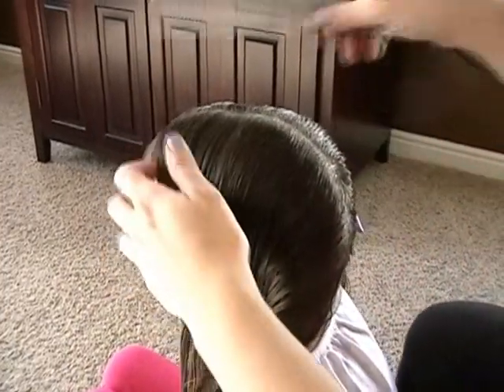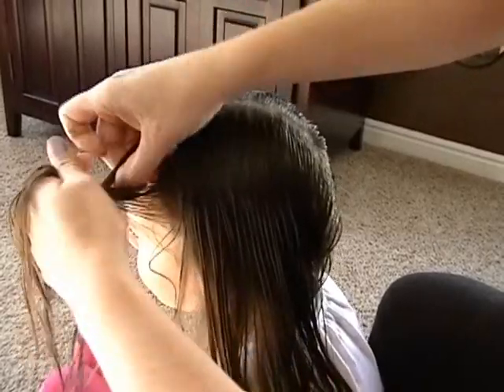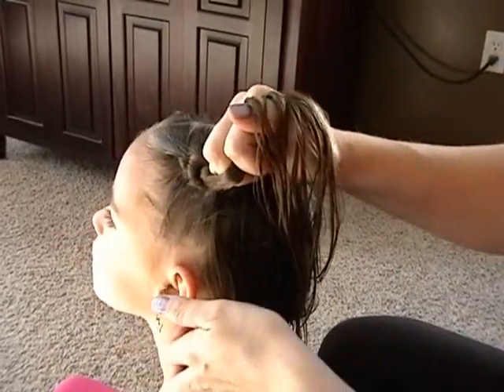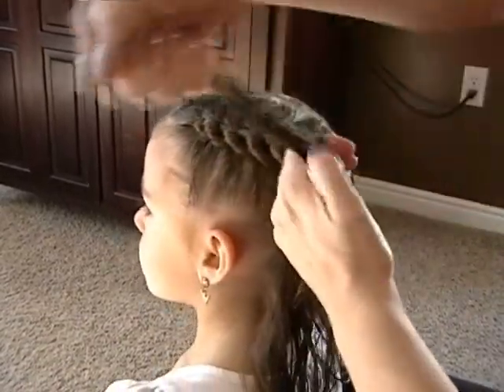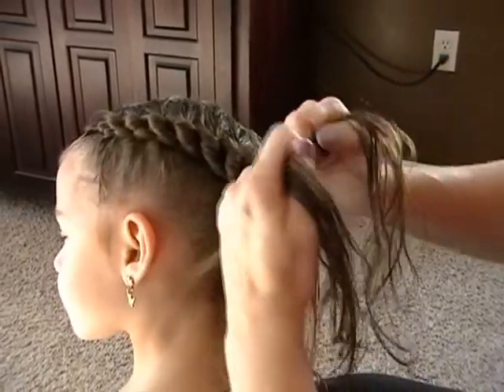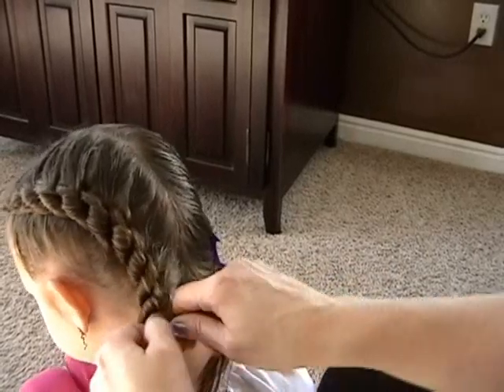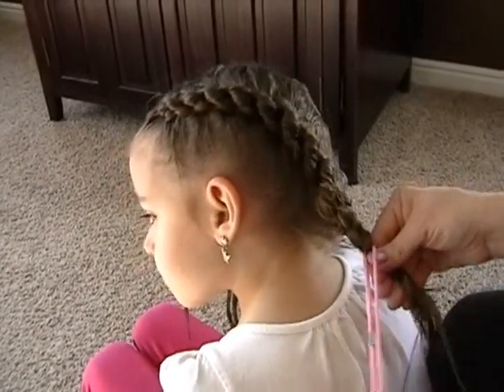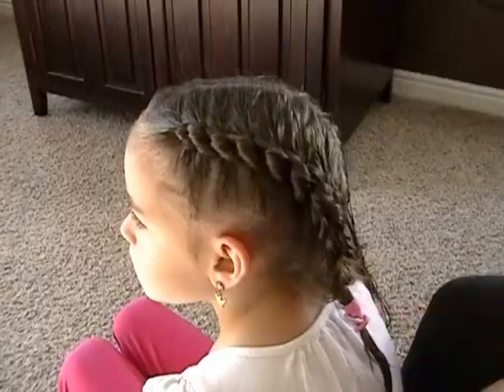KNOTTED BRAID TUTORIAL! ❤🎀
This video will teach you how to do a knotted braid, or chain braid, or daisy chain braid, as I've called it on my blog. I started doing this back in 2009, and now I see this braid popping up all over! It is very pretty and eye catching, and works best on longer hair lengths.

Facebook: Pretty Hair is Fun

Category
Howto & Style
License